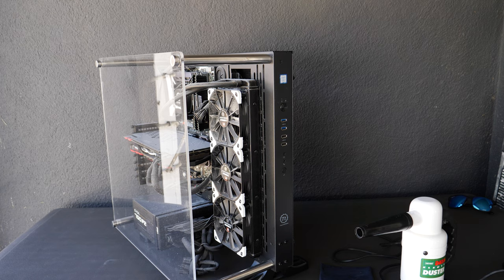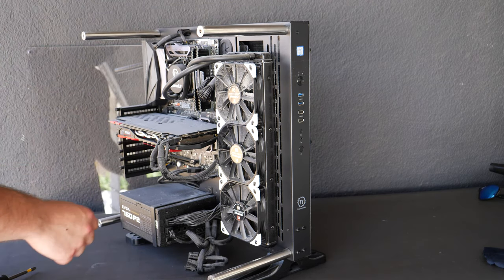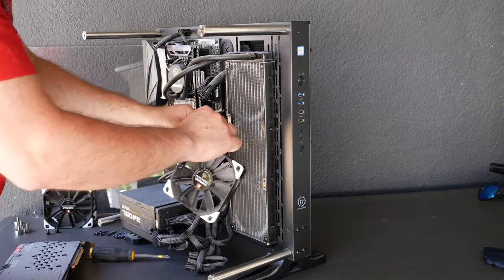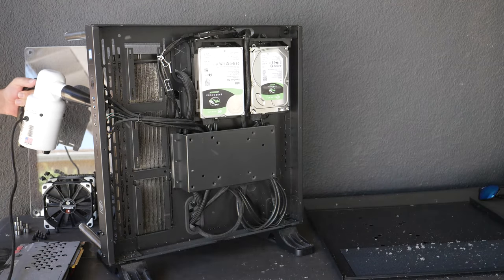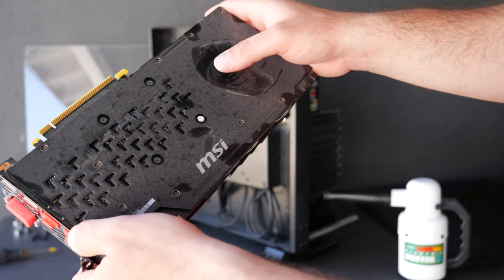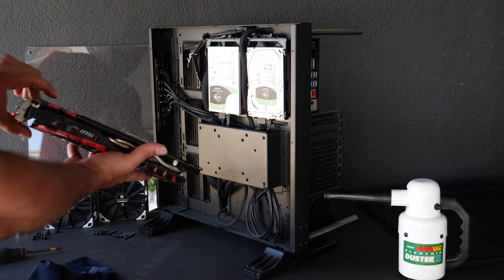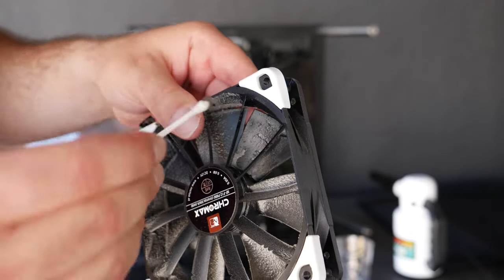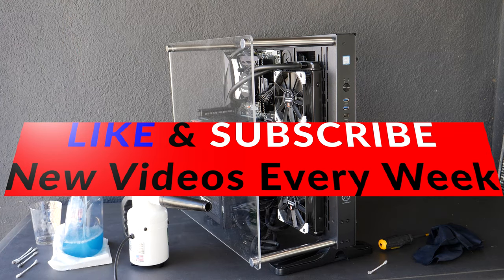How to Clean a Computer Safely | Insane Dust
How to fully clean a computer safely and effectively.

MetroVac Electric Duster
Phillips screwdriver
Microfiber Cloth (what I used)
Anti Static Cloth

Computer Case
Quiet Fan